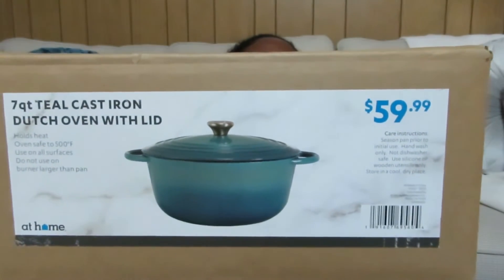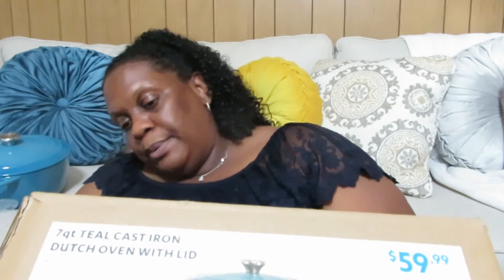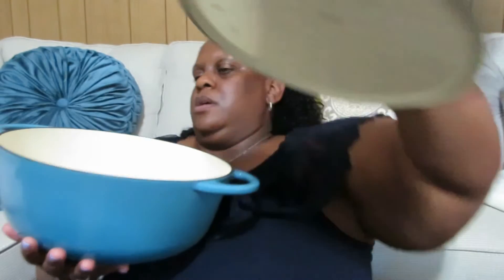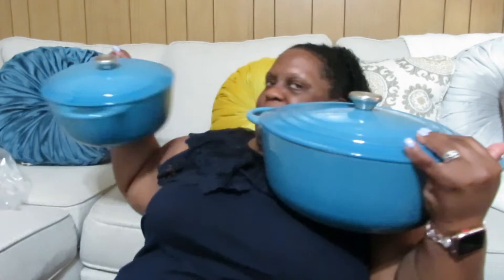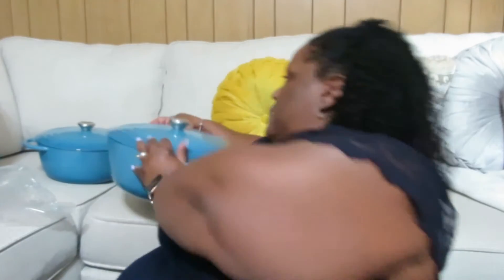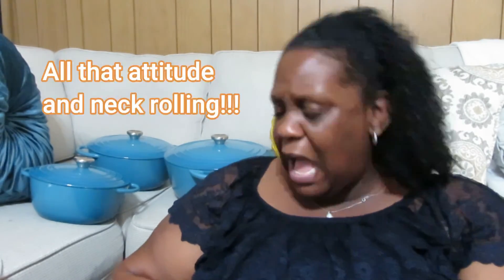LOWE'S AND AT HOME HAUL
Thank you for taking the time out to watch my content. I hope you are inspired through my home decorations on a budget. And remember, if there is someone that you are upset with, forgive them, because forgiveness is not for them, but it is for you!!!